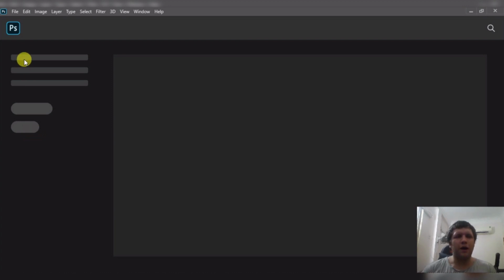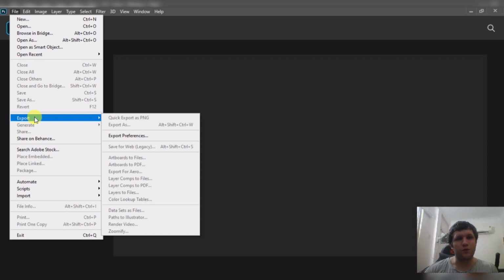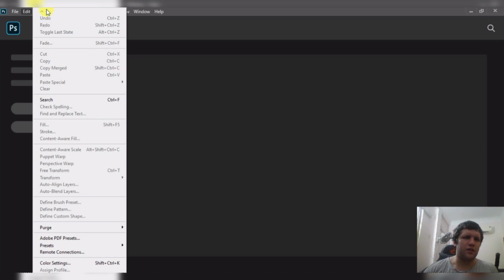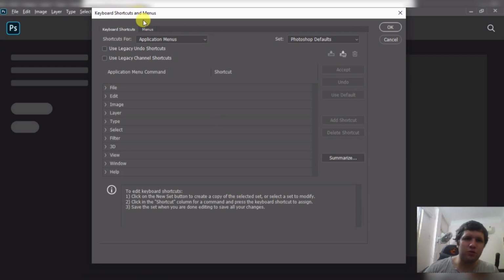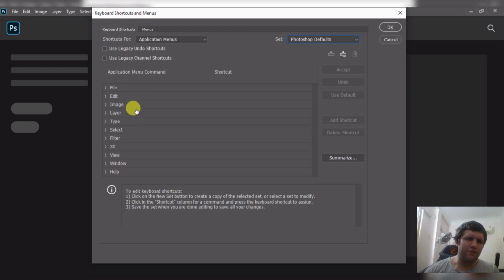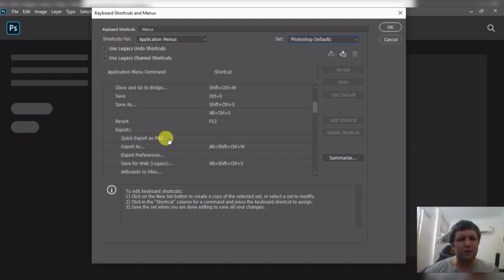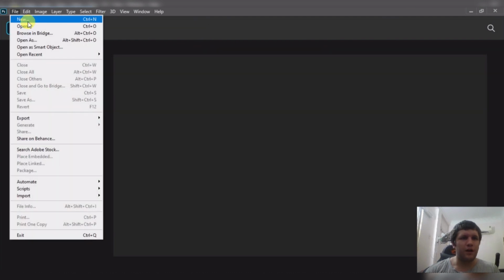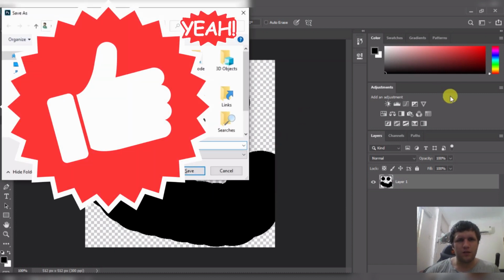Photoshop 2020: How to edit shortcuts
In this video, I demonstrate how to edit the shortcuts in Photoshop 2020. Specifically, the shortcut to export files as a PNG will be covered.